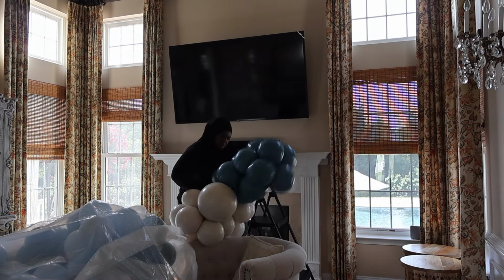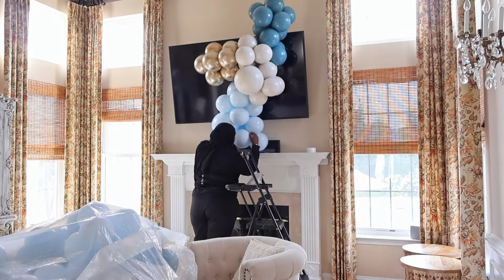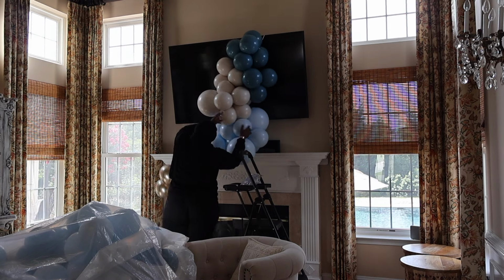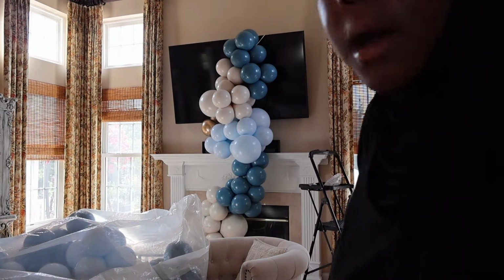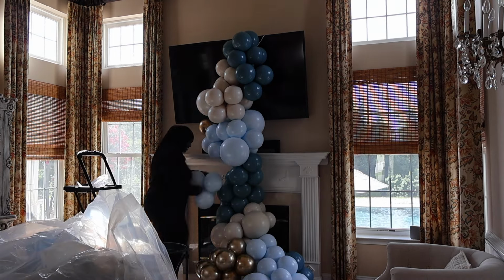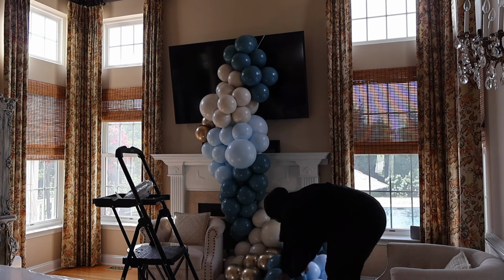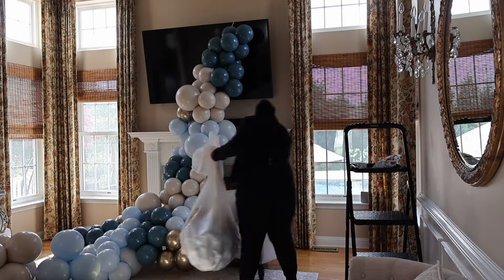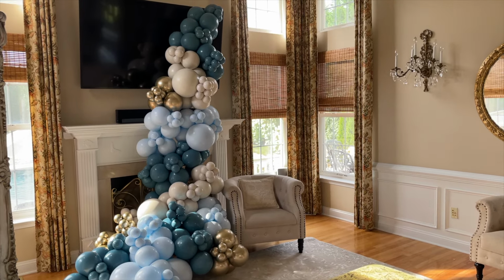NEW Lesson Learned | Balloon Garland Tutorial | How to | DIY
Hey Guys! Please see below for the materials used.

Balloons

Brand: Tuftex
Color: Blue inside Blue Slate (darker blue)
Sizes: 18;11;5
From: Toy World

Brand: Kalisan
Color: Blue inside White (lighter blue)
Sizes: 18;11;5
From: Bargain Balloons

Brand: Tuftex
Color: Dessert Sand inside Lace (cream)
Size: 18;11;5
From: Balloons Online

Brand: Gemar
Color: Shiny Gold
Size: 11;5
From: Funny Balloons

Enroll in our 𝐎𝐧𝐥𝐢𝐧𝐞 𝐂𝐨𝐮𝐫𝐬𝐞𝐬 that cover a wide range of topics including Pricing Formula, Discovering your Style, Marketing Strategies, Balloon Garland Tutorial, and much more.